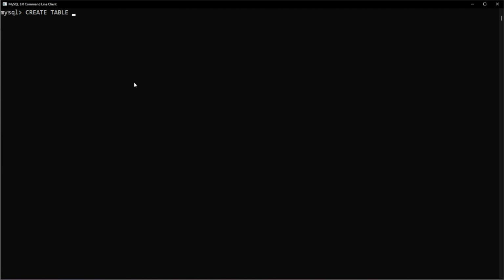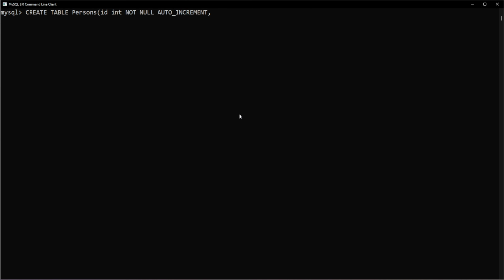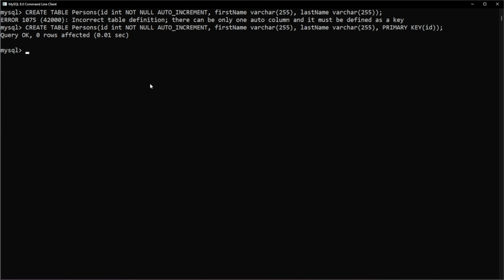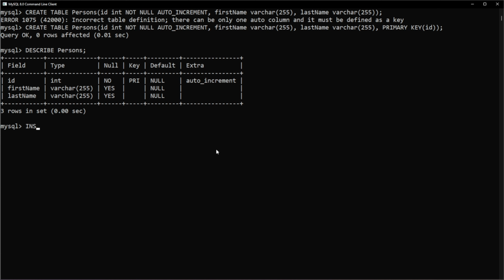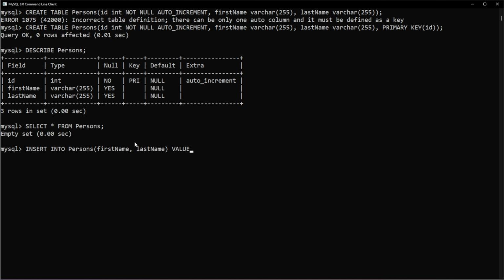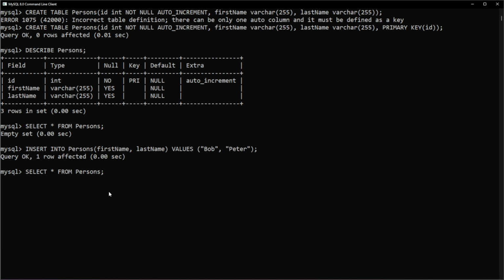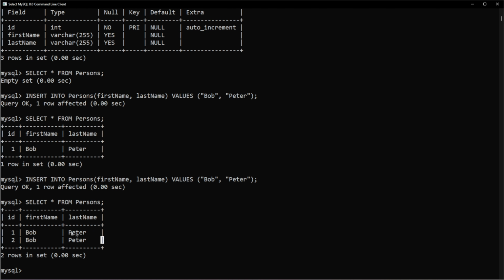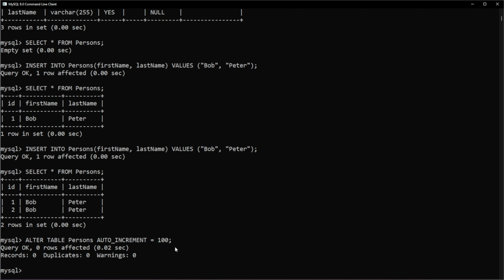MySQL Tutorial 11 - Auto Increment